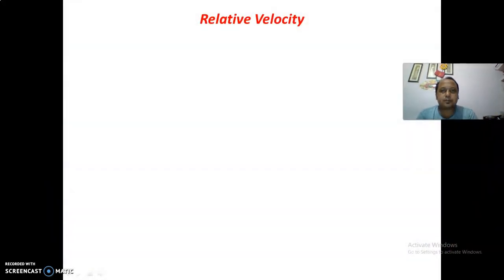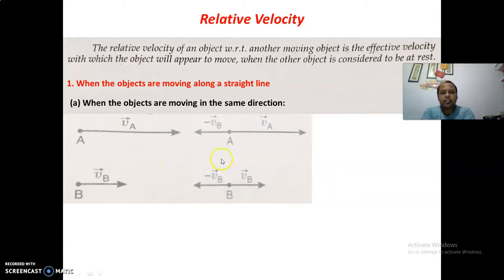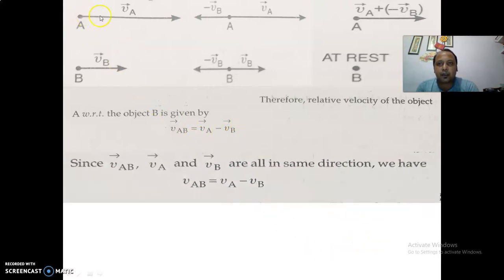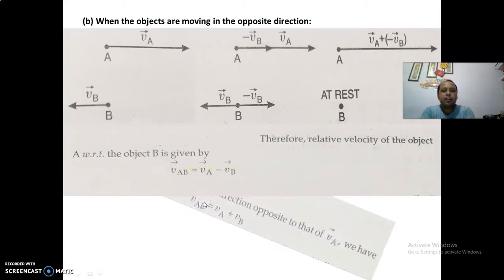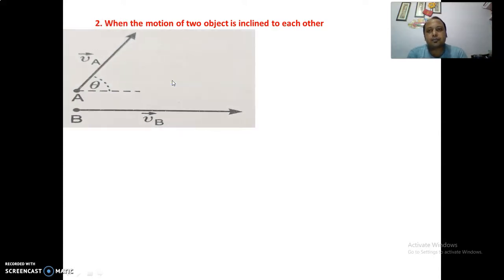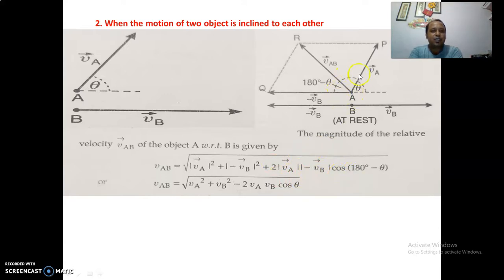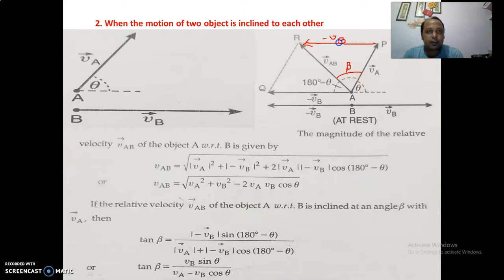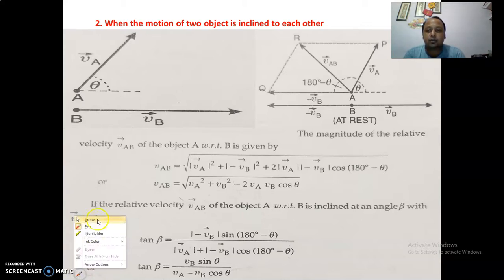Relative velocity || Velocity of a body w.r.t. another body which is in motion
This video speaks about the relative velocity of a body with respect to another body in motion. We measure the velocity of a body when we ourself is in motion.